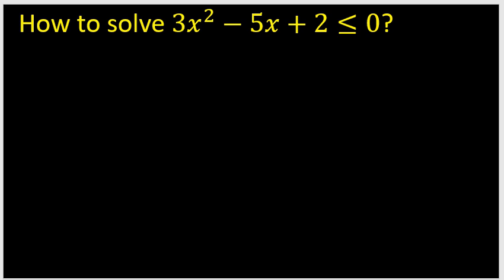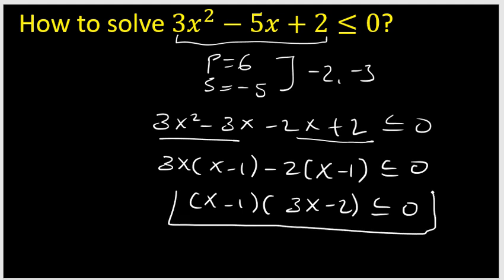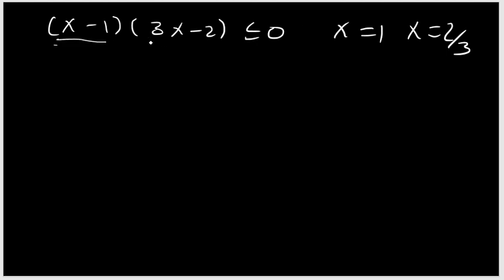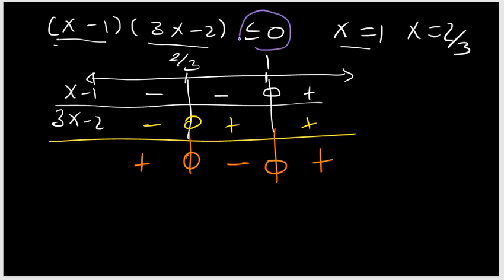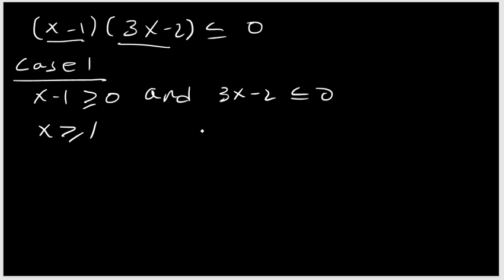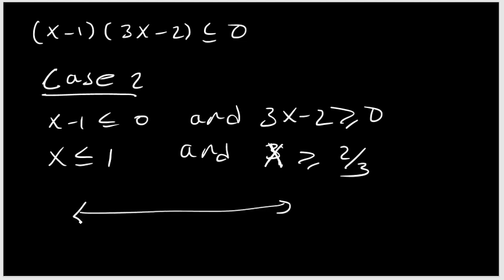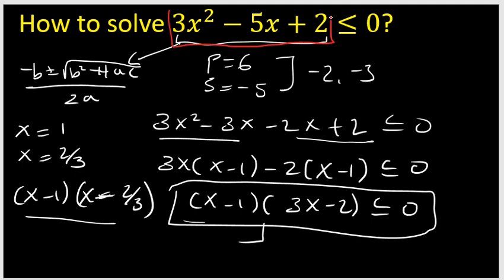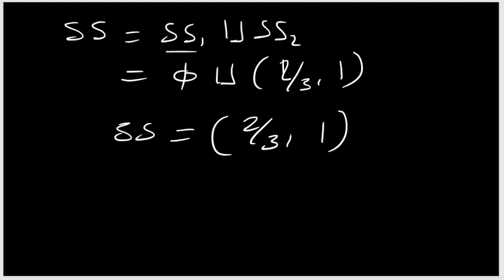How to solve 3𝑥^2−5𝑥+2≤0?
solving quadratic inequality